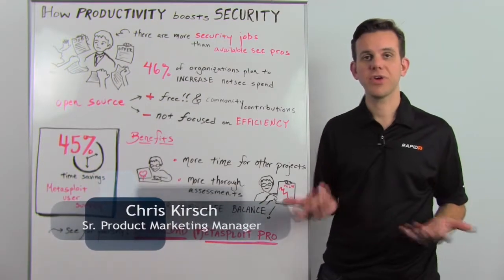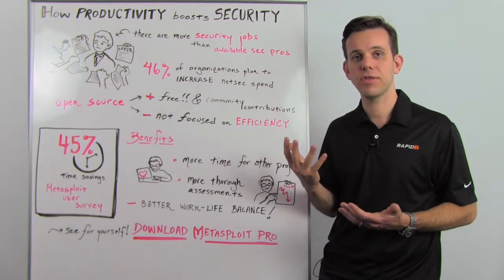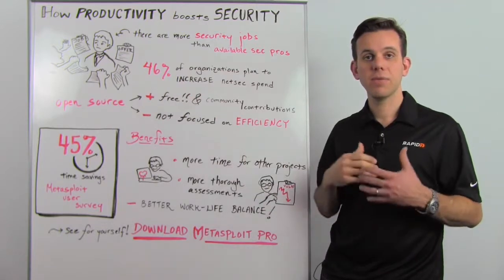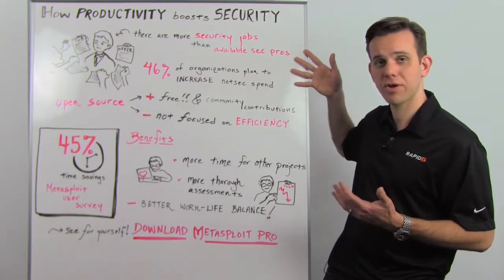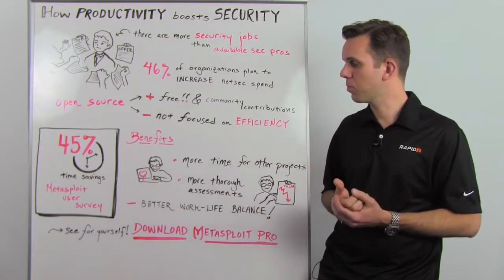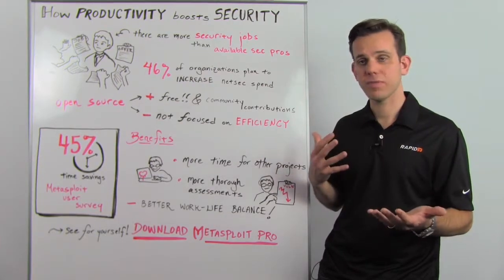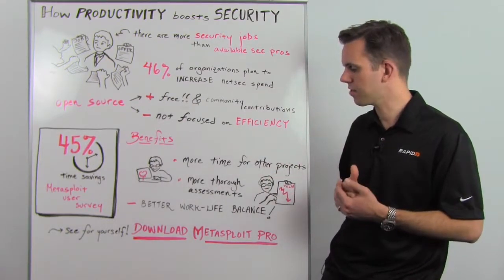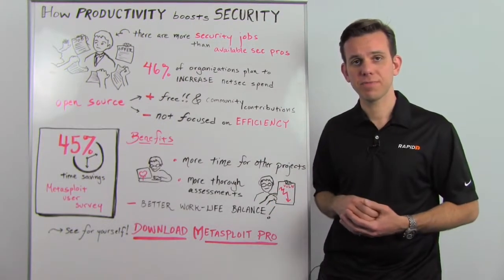How Pen Testing Productivity Helps Boost Security VIDEO Rapid7